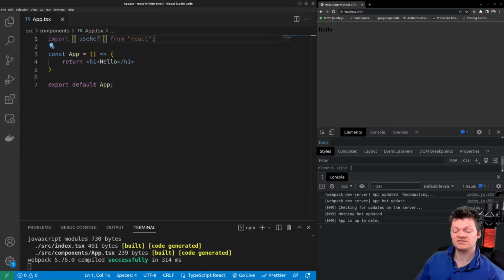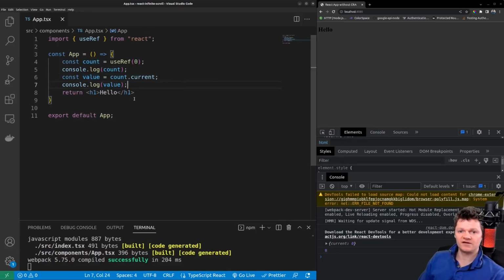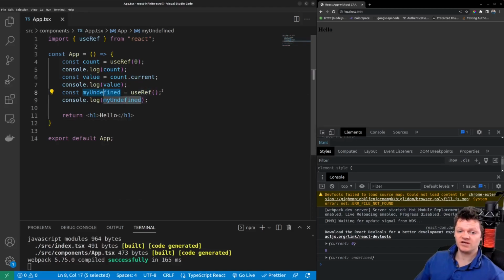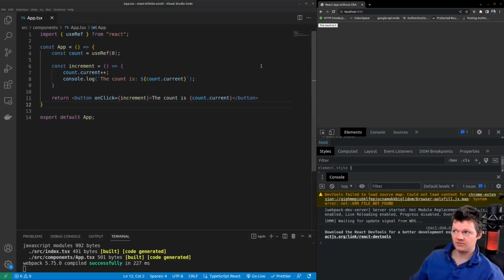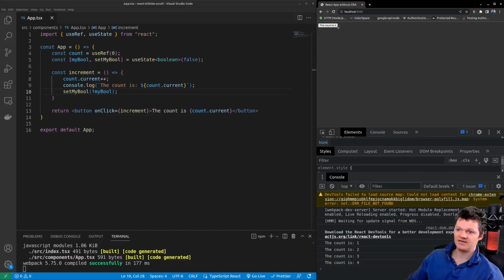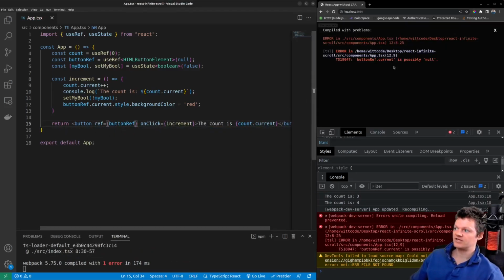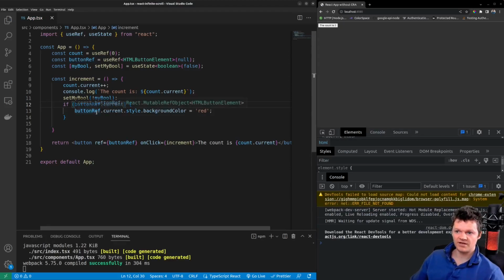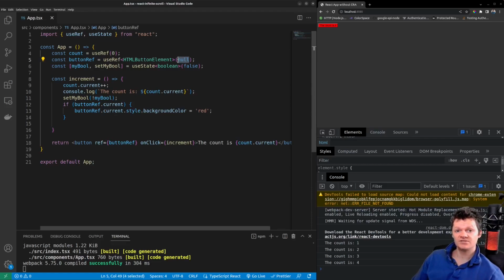React useRef Hook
Learn how to use the useRef React hook, when to use the useRef hook, how useRef can increase a React application's efficiency, and useState vs useRef.

⌛ Timestamps
0:00 - Introduction
0:05 – What is useRef? useRef vs useState
0:24 – Working with useRef
1:41 – useRef and re-rendering
3:38 – useRef and the DOM
5:53 – When to use useRef
6:32 – Outro